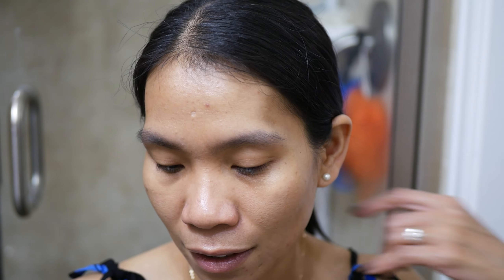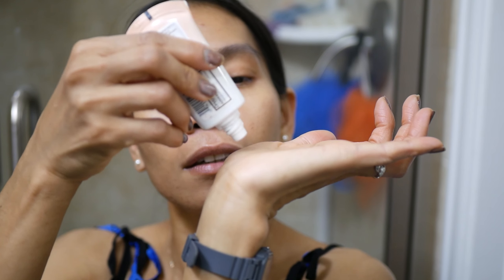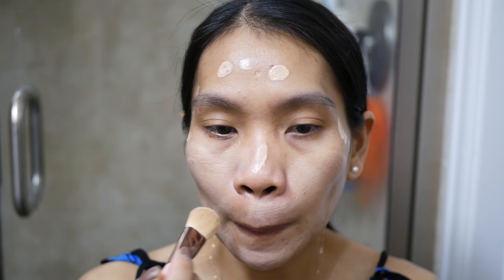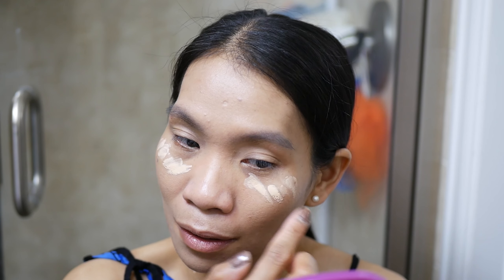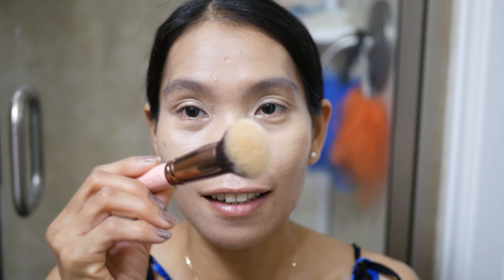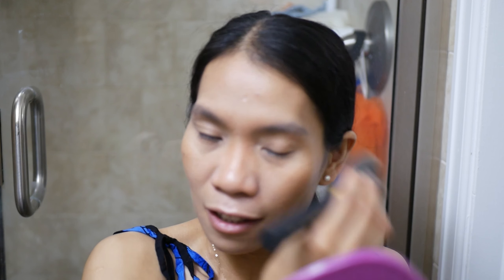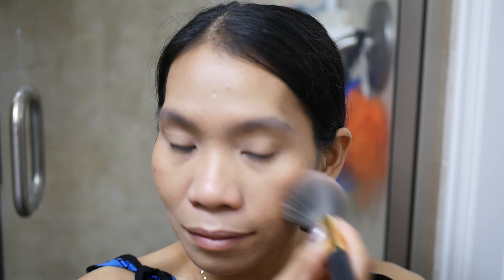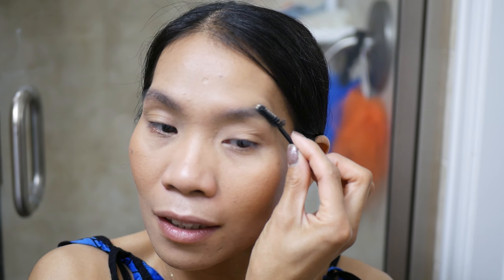Another Rush Hour Get Ready With Me ( Updated Eyebrow Routine )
Maraming Salamat po sa panunuod

I Edit my videos using Abode Premiere Rush CC

All equipment I use
sony ZV-1
Panasonic lumix G7
Microphone:Rode videoMic Go
Craphy Ring light
Lavalier Microphone

If you're still reading you're awesome. Leave me some love :)